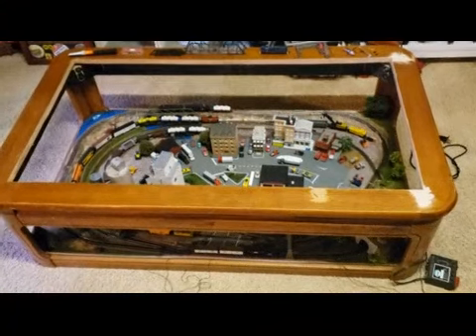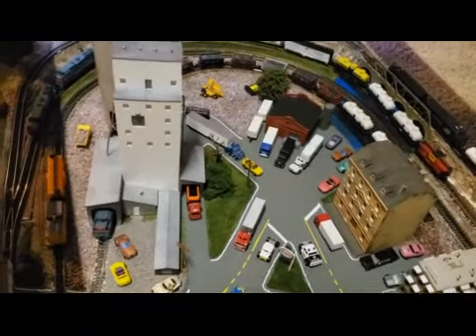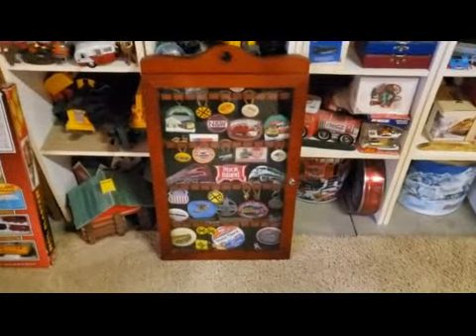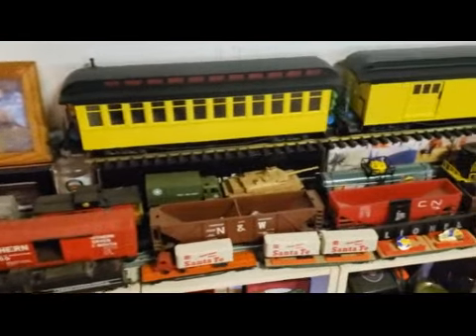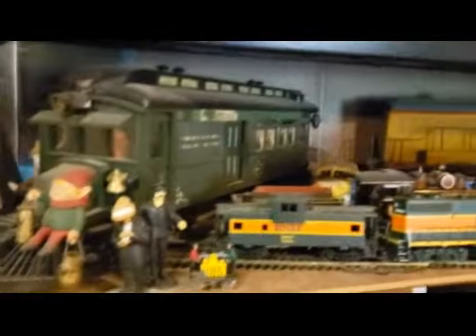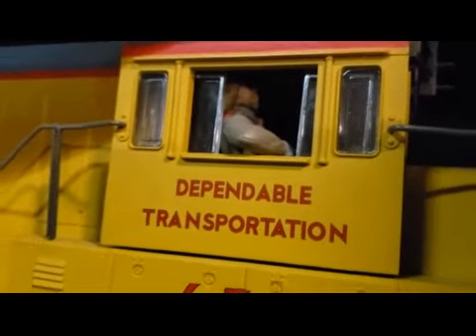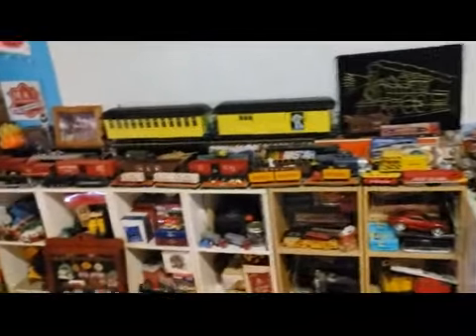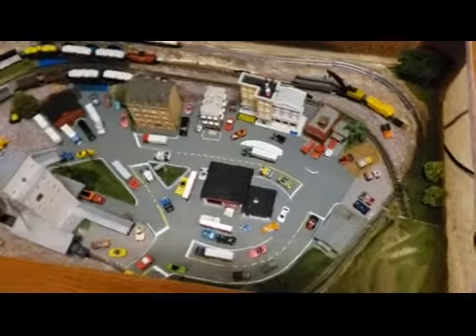N scale Train Coffee table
I thought today I would share my N scale coffee table with everyone because it was a wet and rainy day and you get to see some of my trains I will be putting more videos on of my hobby.Thank you for watching and please hit the like button and don't forget to subscribe.